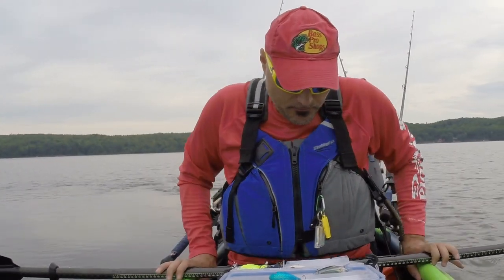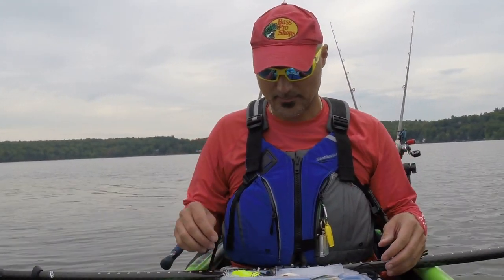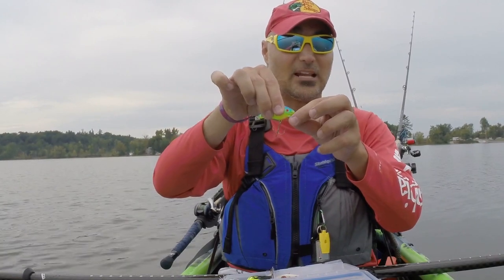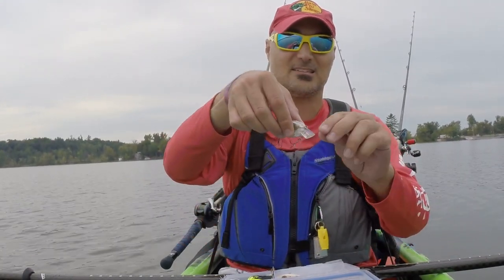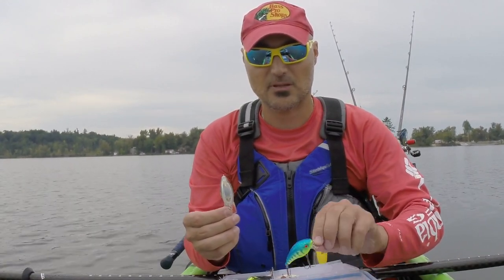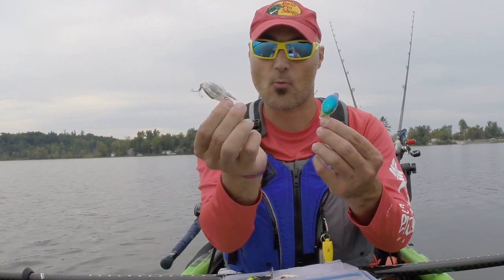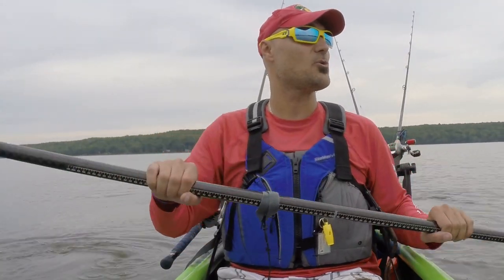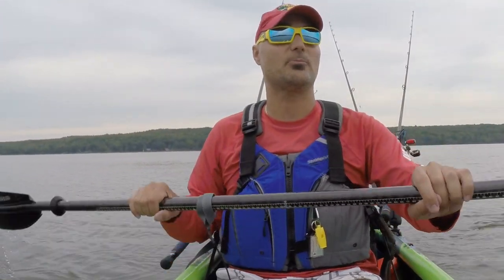Square bill crankbaits - fishing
Hi fellow AMFisHers! fishing vlog is about the differences between square bill and round bill crankbaits.

In this vlog I go over in quite detail the main differences of these two shapes of bills or as many people know them the baits diving lip.

Round bill baits for example have a tighter swimming action on the retrieve and square bill crankbaits have a much more erratic slightly wider wobble on the retrieve, as they are designed to bounce off of all types of structure, like rocks, stumps and sunken trees.

The square bill is much wider than a round bill so once the corner makes contact with structure it will bounce the bait away from it,  triggering aggressive reaction strikes from fish.

Square bill crankbaits are very versatile and a must in every AMFisHers tackle box!